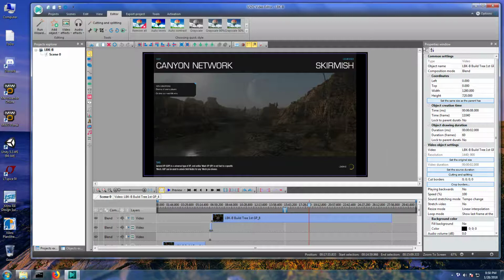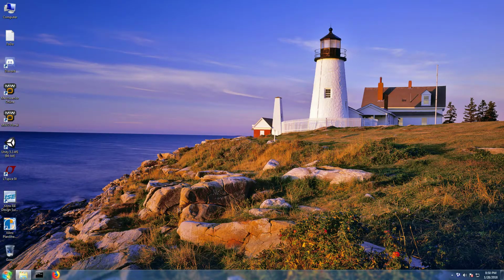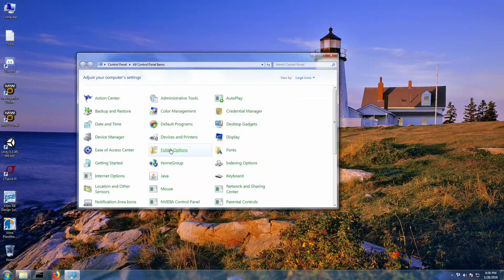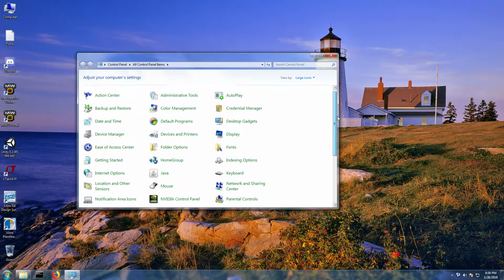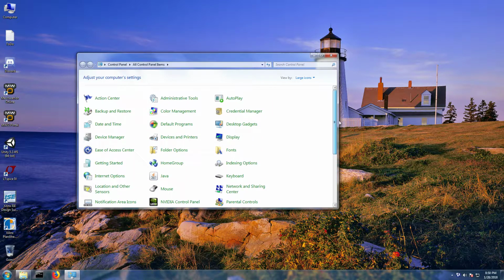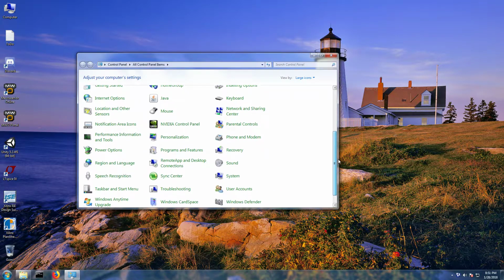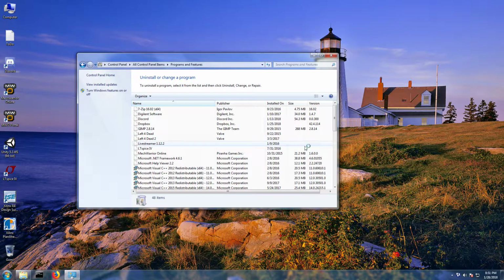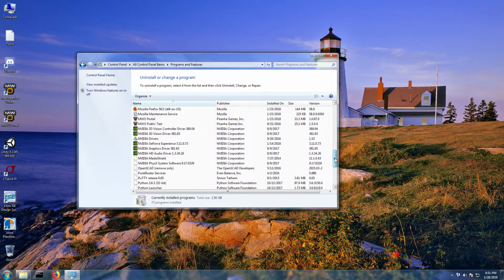Why I'm putting the bullet in VSDC Free Video Editor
Long story short, it's basically unusable because of a) lack of ability to see the audio waveform of the video track you're editing and B) because the whole UI is just so horribly maladapted to the basic tasks that you perform hundreds of times per youtube video.